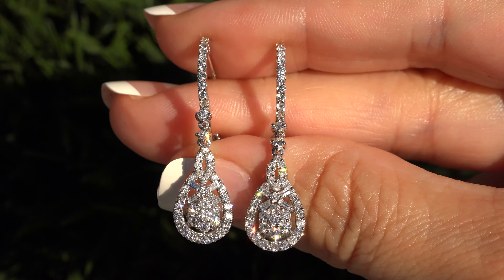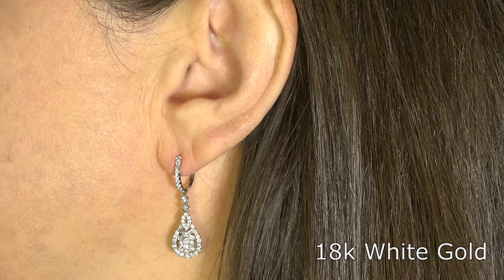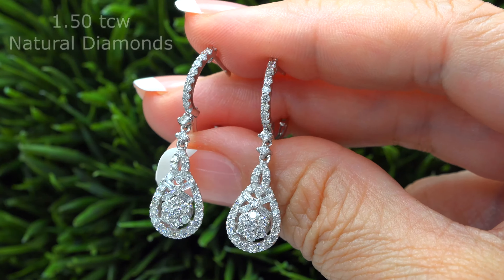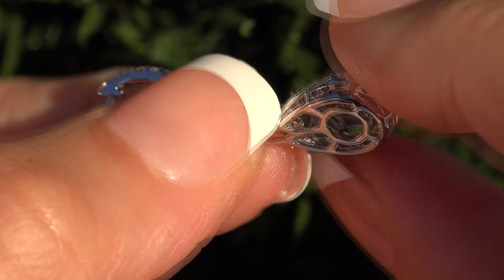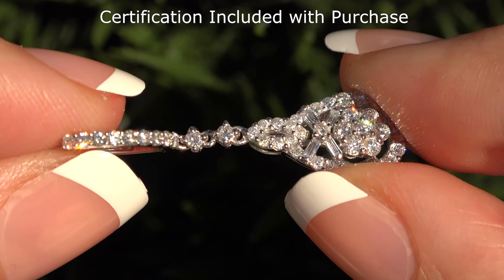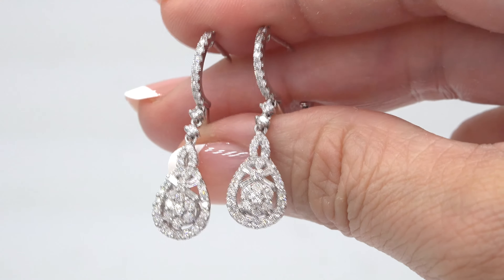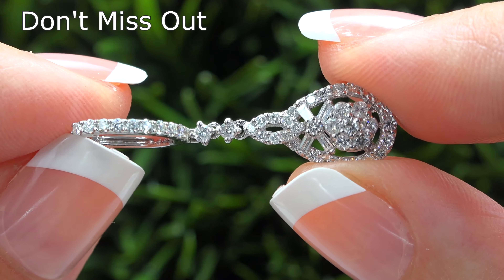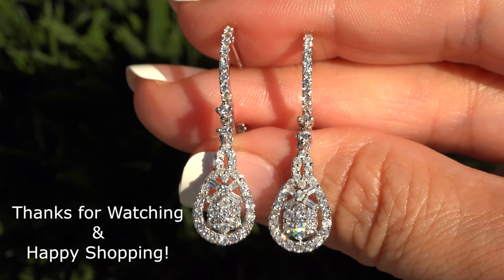White Diamond Cocktail Earrings 18k White Gold Certified Estate GEM 1.50 TCW - C1023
C1023

White Diamond Dangle Cocktail Earrings

Description of articles(s)
One pair of white diamond gold earrings. Earrings are custom made with a high polish finish. Settings are solid 18k white gold with 18k hallmarks and lever back posts for pierced ears. Excellent overall quality and workmanship. Condition is like new.

Carat Total Weight:  1.50 Carats
Total Diamond Weight:    1.50 Carats
Total Item Weight:   4.12 Grams
Variety/Species:   Diamond
Clarity:    VS2-SI2
Color:     F-G
Shape:    Round & Baguette
Origin:    Africa
Treatment:    None
Earring Dimensions:  1.25 Inches x 0.40 Inches

Diamond Information:
One pair of earrings set with 90 round brilliant & 8 baguette cut colorless to near colorless natural untreated diamonds. The total diamond weight is approximately 1.50 carats. Color and clarity are average for the group. Diamonds are graded in the mounting.

Clarity Grade:  VS2-SI2
Color Grade:  F-G